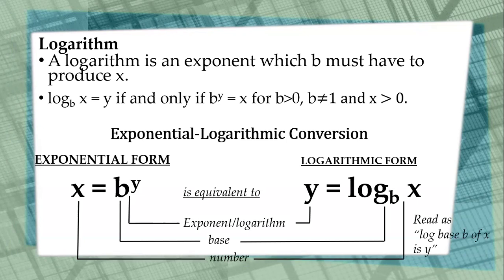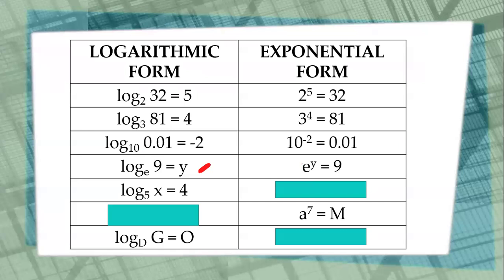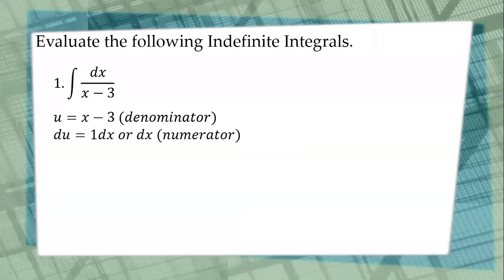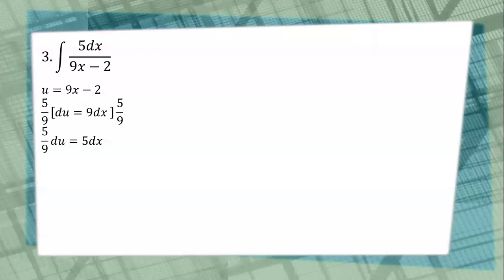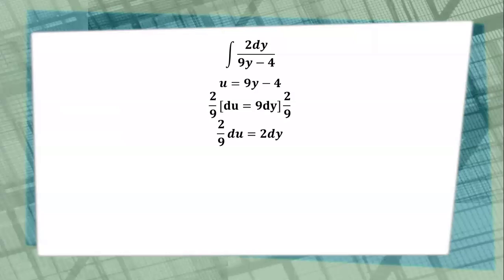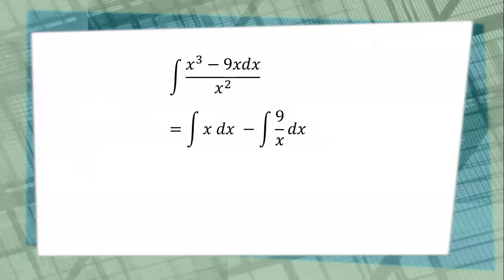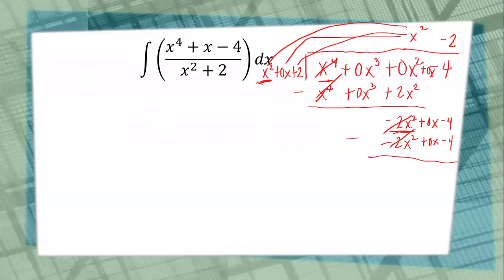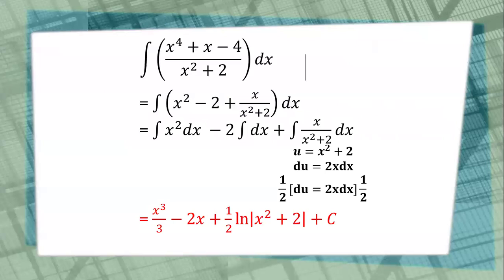Integration involving Logarithmic Functions (Basic Calculus)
At the end of the video lesson, the learners should be able to computes the antiderivative of a function using natural logarithm rules.